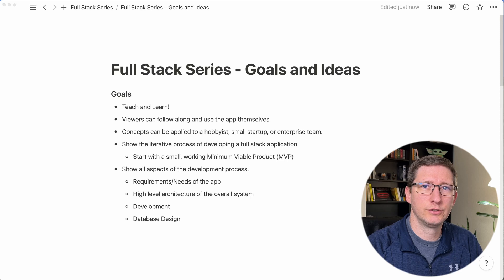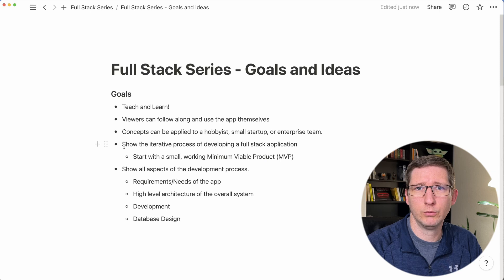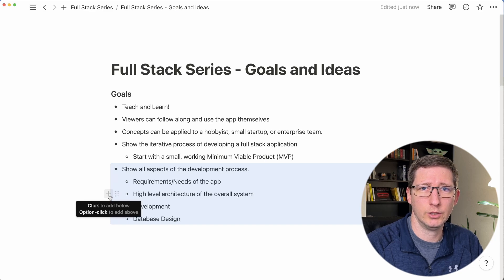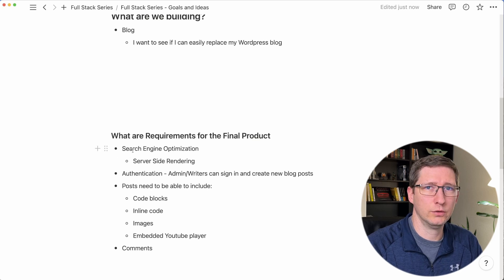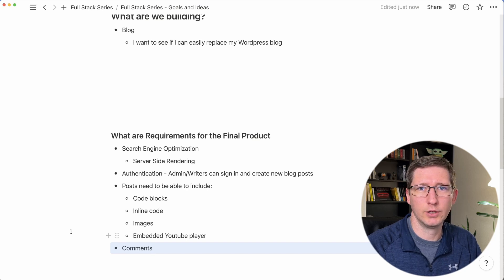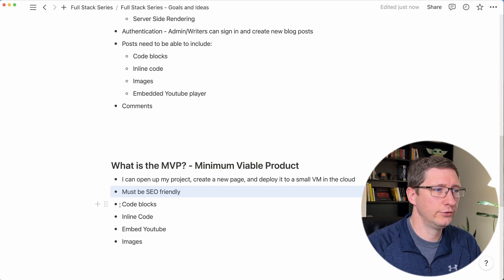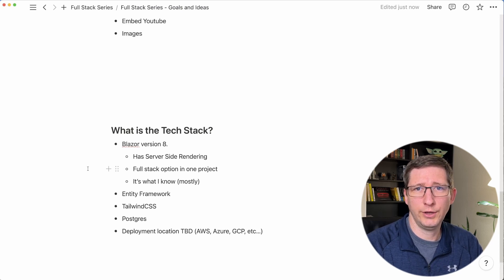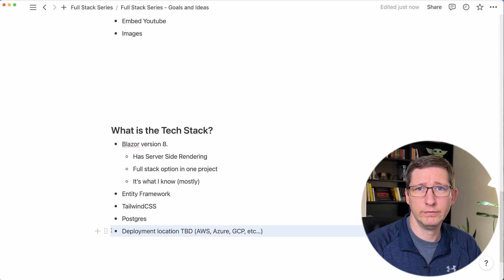Build a Blog in Blazor! Tutorial | Ep 00 - Introduction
Welcome to my new series where we are going to build a blog in Blazor version 8. In this tutorial series I am going to show the entire process of building a full stack, server side rendered, SEO friendly blog using Blazor 8, .Net, and Postgres.

I am going to start with a goal of creating a small, working Minimum Viable Product, or MVP.

If you want to follow along, I will be pushing all of my code updates from each episode, along with any behind-the-scenes work, to this Github repo. All current work will be in the main branch, and the final code from each episode will have its own branch.